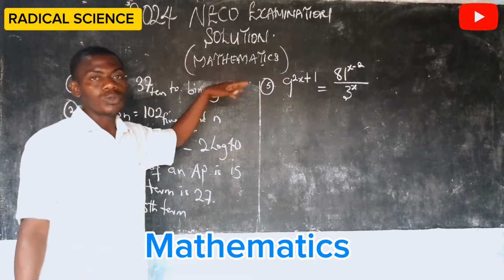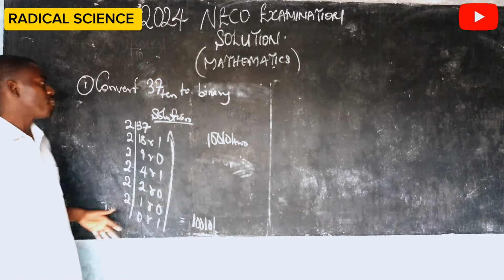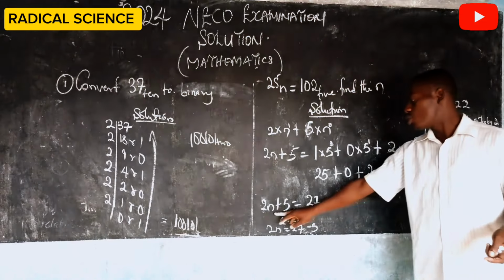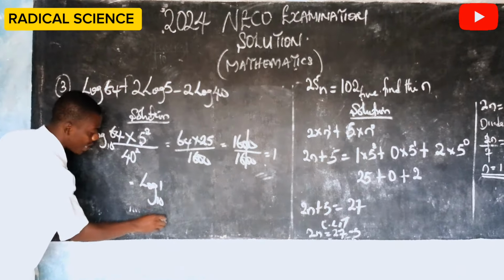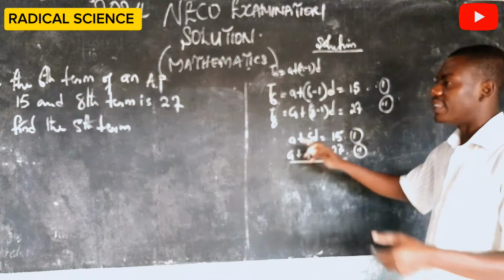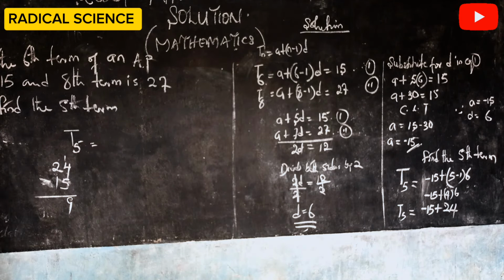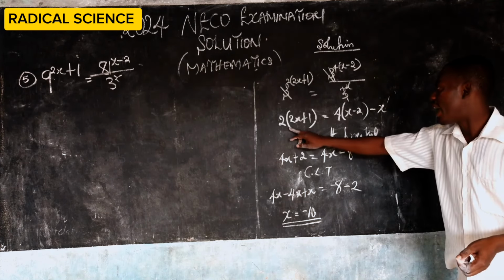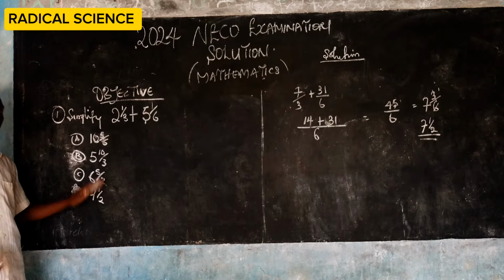NECO 2024 MATHEMATICS SOLUTIONS